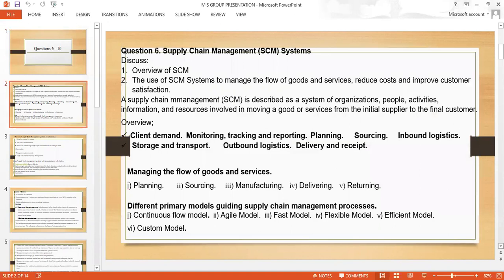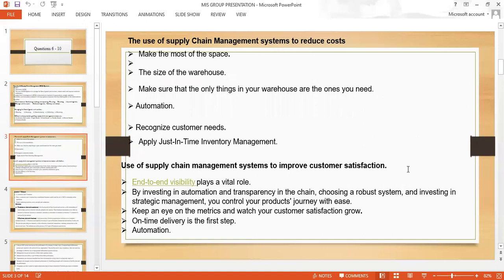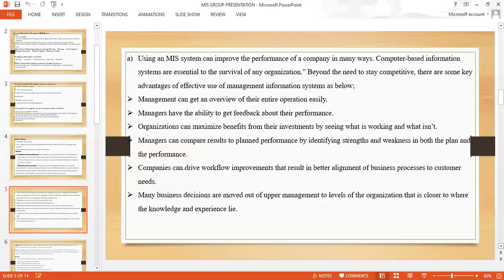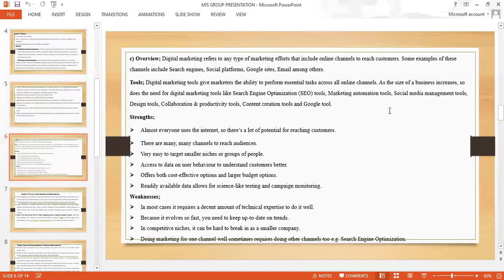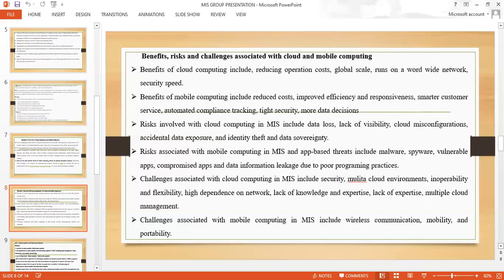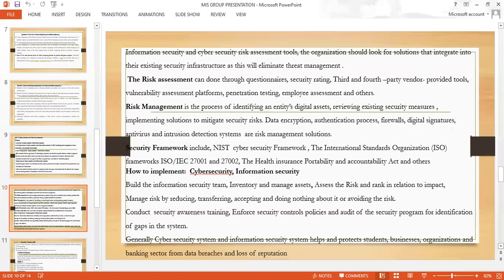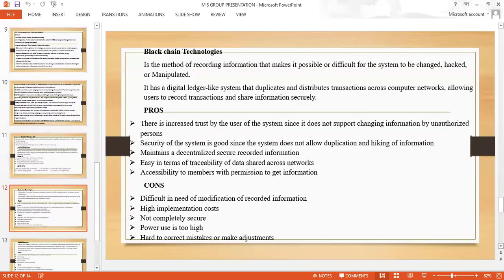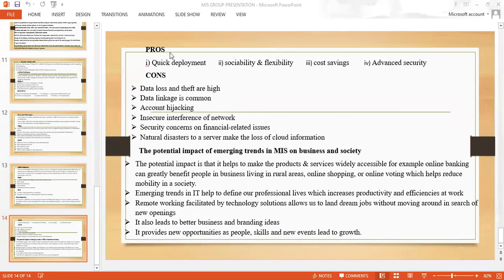Presentation qn 6 10 MBALE SHINNING STARTS GROUP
Presentation on Management Information systems